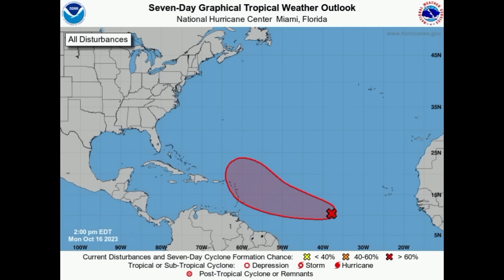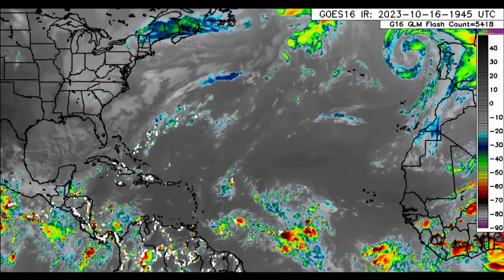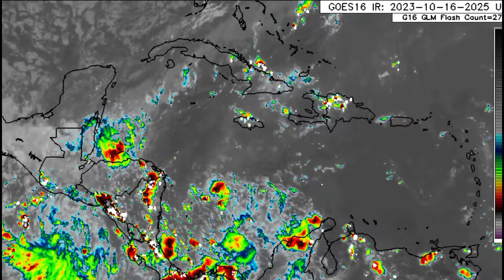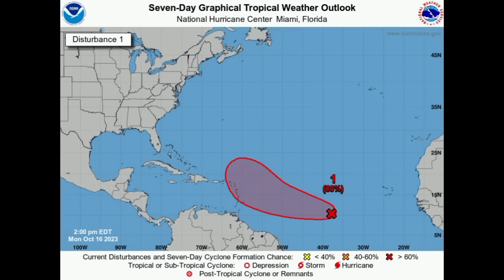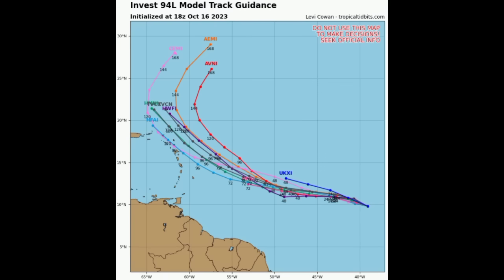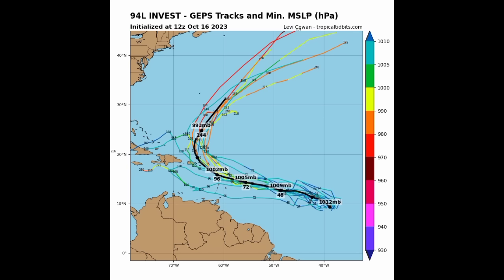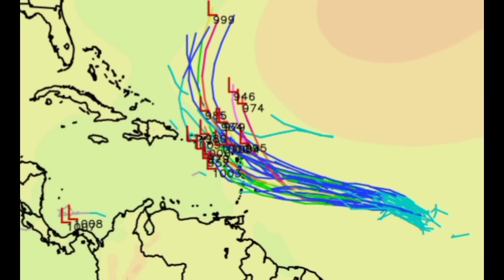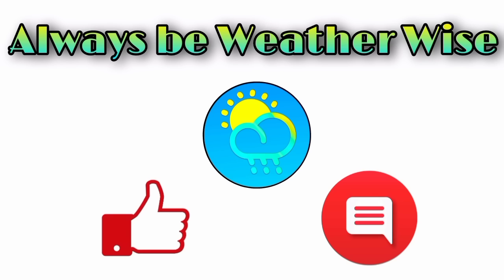Consistent westward track of disturbance 94L expected of Euro model • Here's the latest